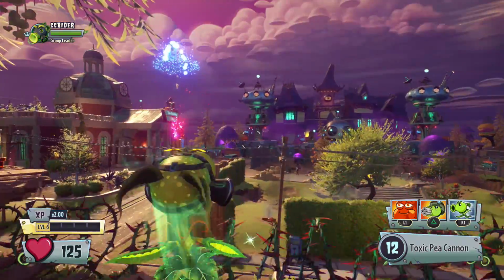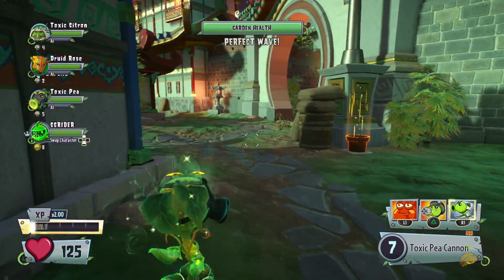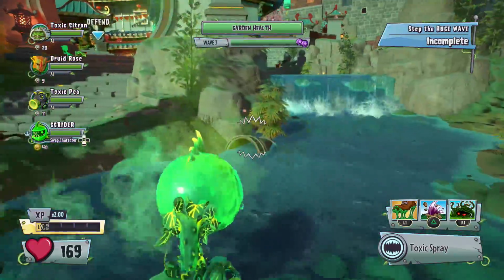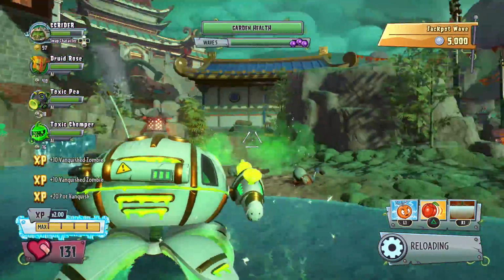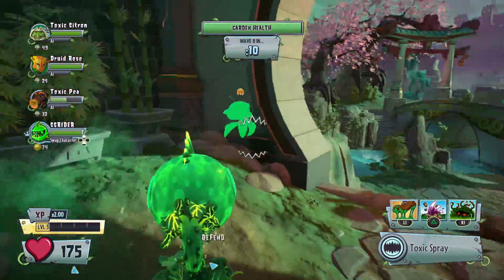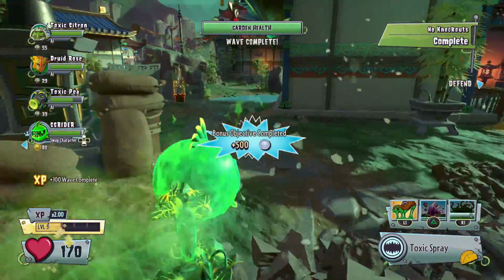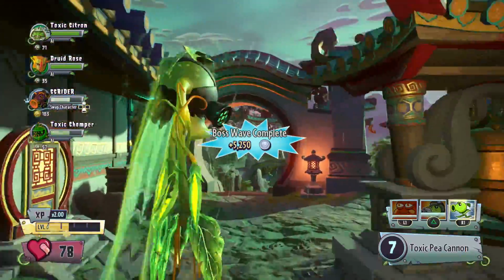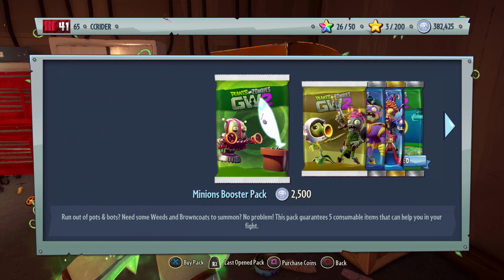Toxic Garden Ops! - Plants vs. Zombies: Garden Warfare 2 Gameplay - Episode 391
Plants vs. Zombies Garden Warfare 2 Part 391! We play Solo Ops with Toxic Citron, Toxic Chomper, Toxic Pea, and Druid Rose!